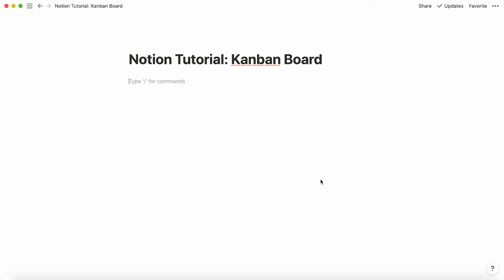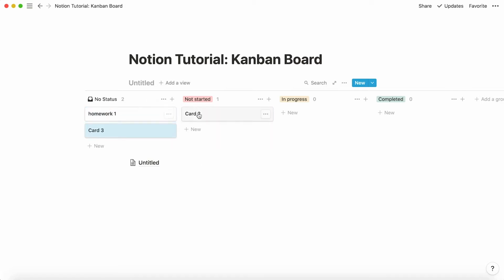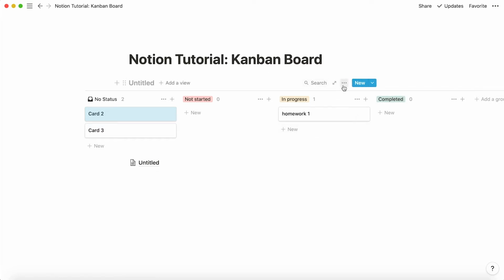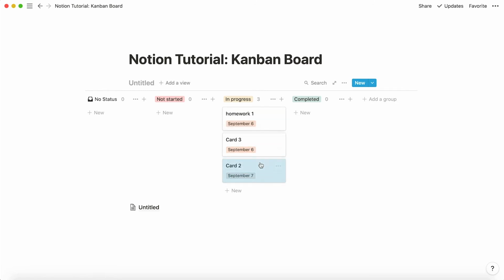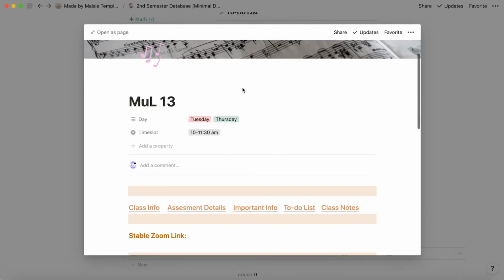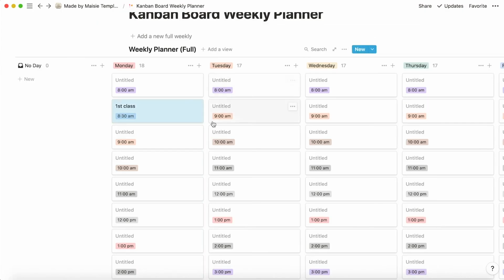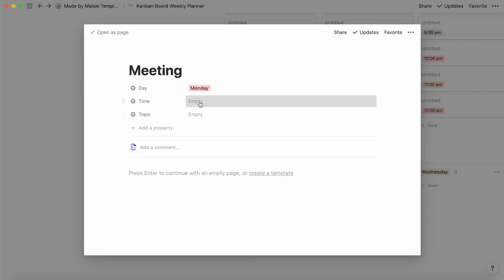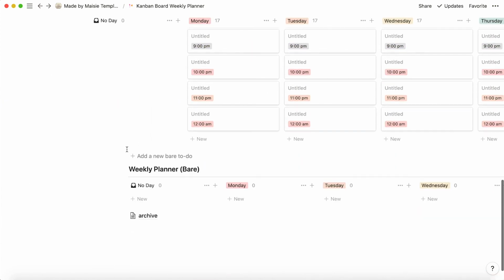Explaining Notion Board and Timed Weekly Planner Template | Notion Tutorials Part 3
Kanban boards can be used in so many different ways but since they already preset the board with the usual settings, they tend to get overlooked. This is a pretty simple tutorial about the features and some suggestions on how to use it.

Timestamps:
0:00 Intro
0:19 Basic Features of a Board
7:25 Using a Board as a Class Schedule
8:38 Using a Board as a Weekly Planner

If you’re curious:
☾  I’m half-chinese, half-filipino
☾ 3rd year college right now
☾ I’m extra

Stuff I use to make these:
 Camera: DJI Osmo pocket
 Mic: Boya BY-MM1
 Screen Recorder: Quicktime Player
 Video Editing: Premiere Pro